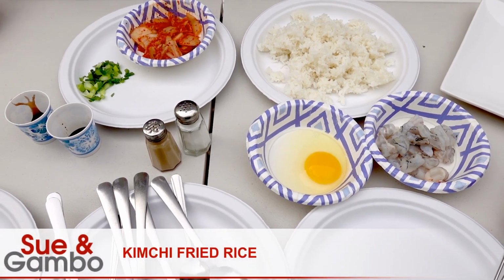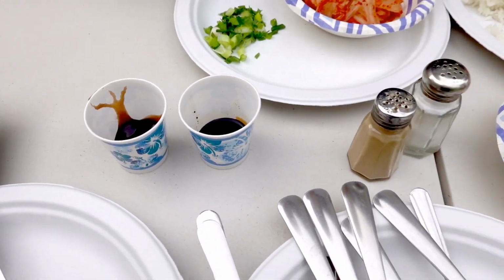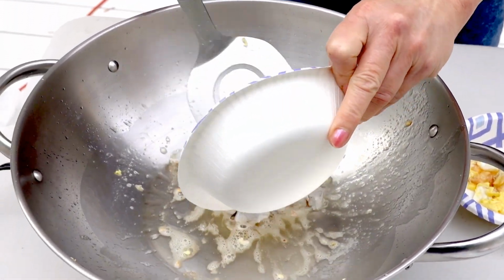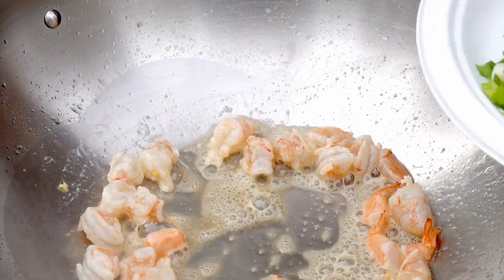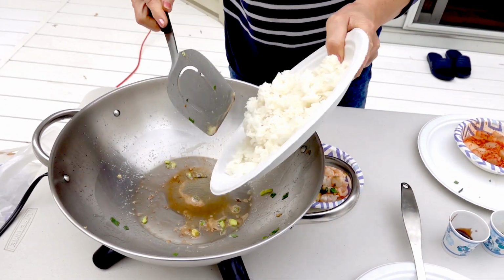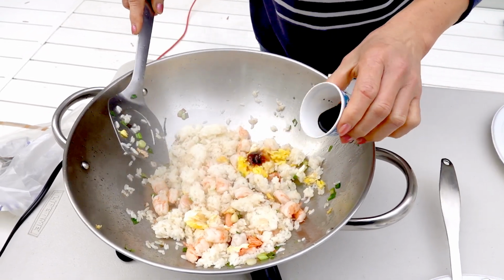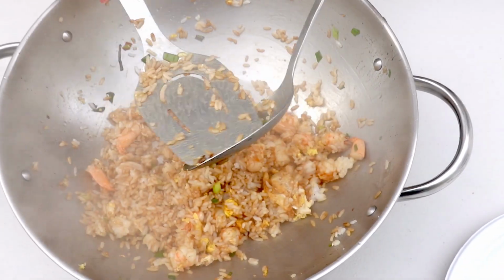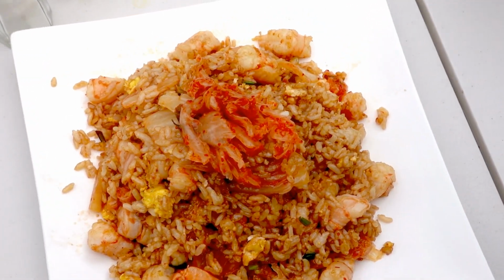Kimchi Shrimp Fried Rice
Learn How to Make Kimchi Shrimp Fried Rice Recipe